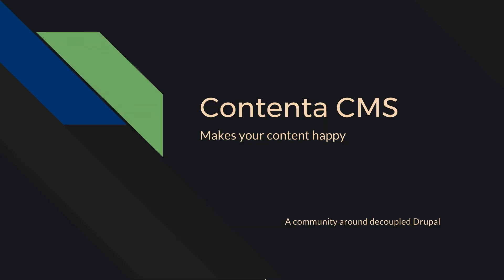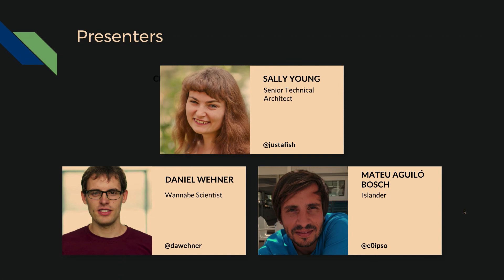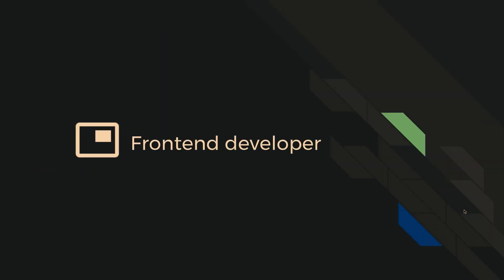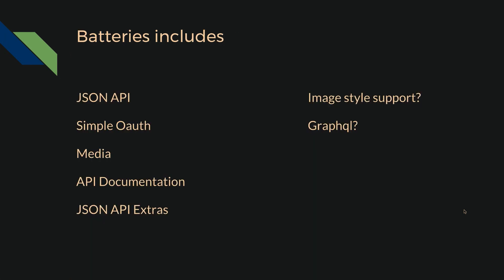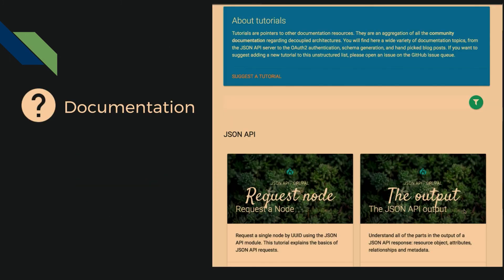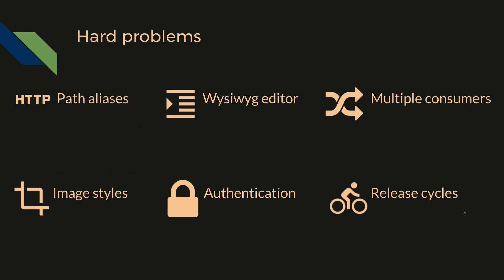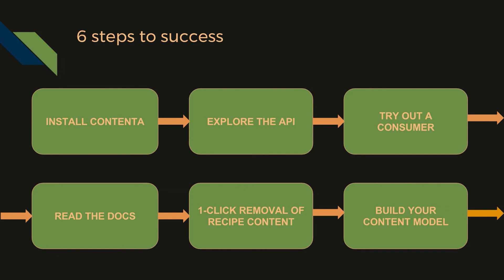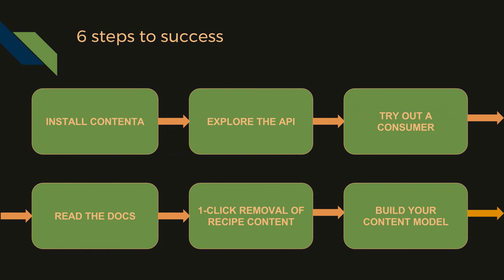Contenta: Drupal’s API Distribution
Sally Young and Daniel Wehner

Contenta is a Drupal distribution that gives you modern API capabilities out-of-the box with JSON API, which amongst other features allows you to fetch nested resources in one request, and work-in-progress to include the similar GraphQL service. It’s ready to feed content to your JavaScript powered website, phone app, TV, or even the mythical fridge application.
Drupal is a leading content management system when it comes to building smart editorial experiences and content modelling, but the front-end needs of consumers have evolved rapidly away from traditional server-side rendered sites. From powering a single application, to multi-channel publishing, Contenta provides all the tools and configuration you need to get started with your Create Once, Publish Everywhere CMS.
With Contenta you can either start with a minimal blank slate, or try out the demo install which shows you how to solve some of the different problems encountered when developing and building in a decoupled situation. The demo install also provides many reference implementations of consumers in popular frameworks such as React, Angular, Elm, Ionic, and even an Alexa skill!
This session will lead you through a tour of Contenta’s current features and roadmap, including showing you what’s possible with Contenta’s reference applications that implement the Out-of-the-box Initiative’s cooking recipe site. There’ll be discussion on content model decisions we made to support our variety of consumers, as well as how we solved some common problems such as routing and rich text formats.
As a community led distribution, we’ll also show you how you can get involved with the project and join our fast growing army of Contenta contributors!